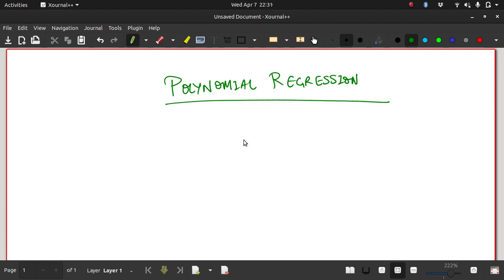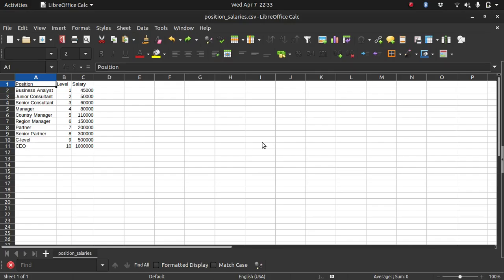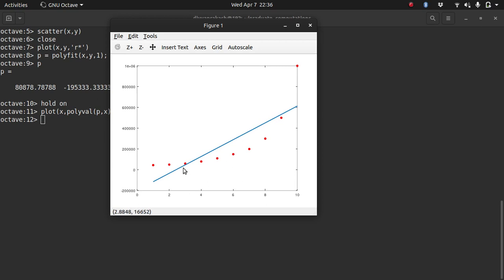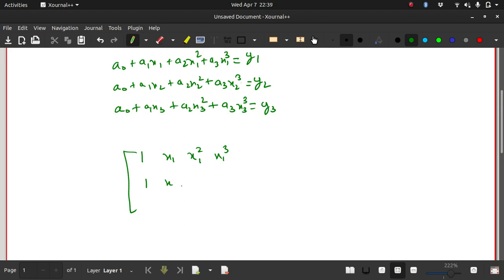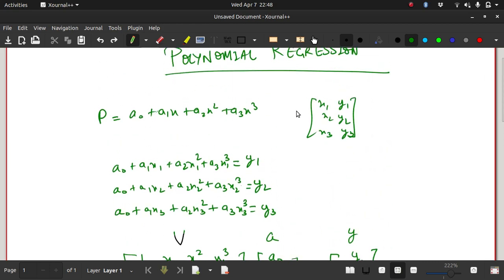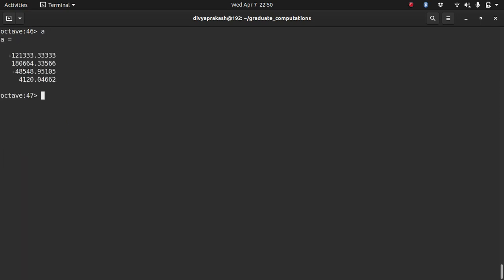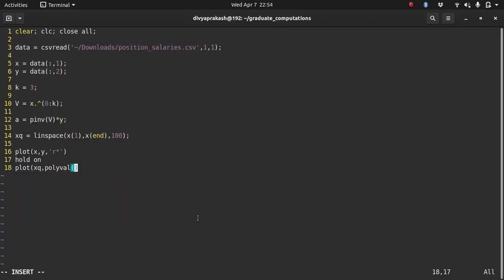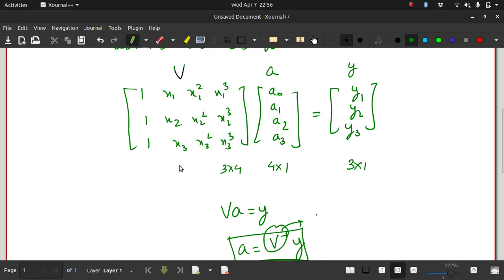Curve Fitting Using GNU Octave: Polynomial Regression